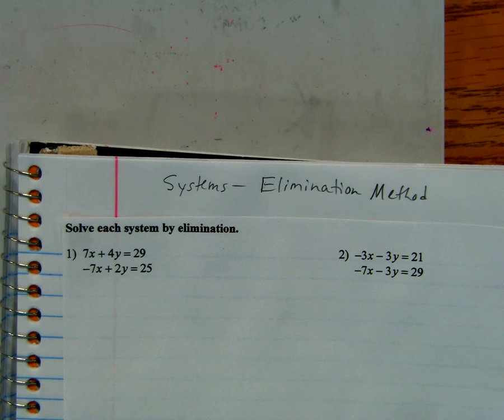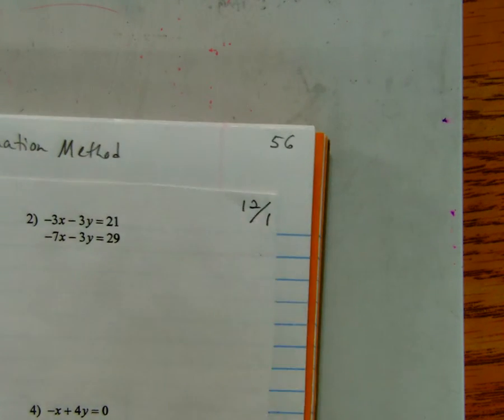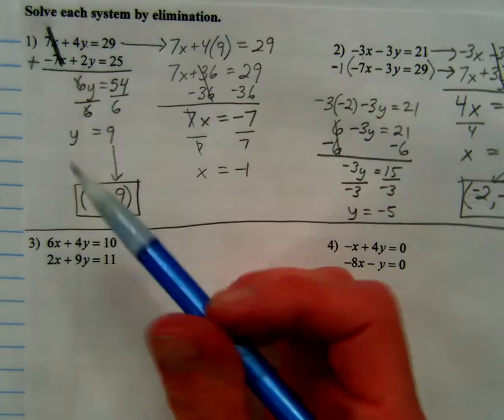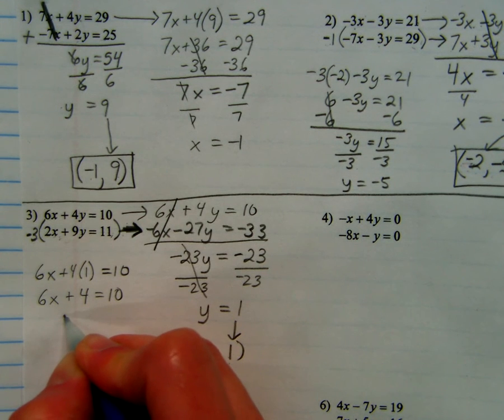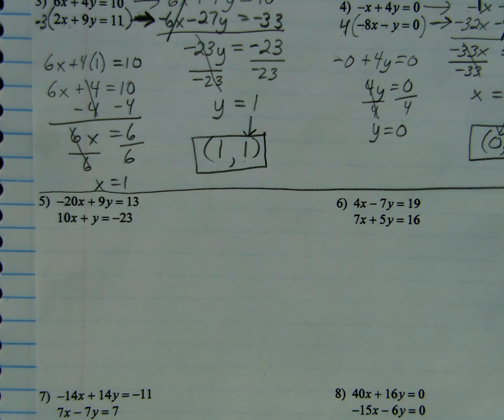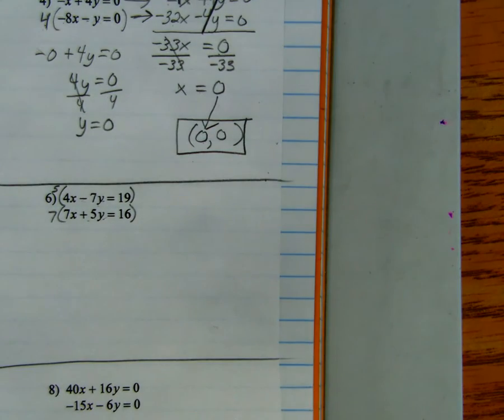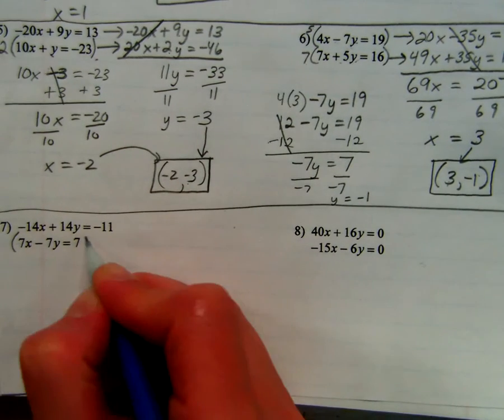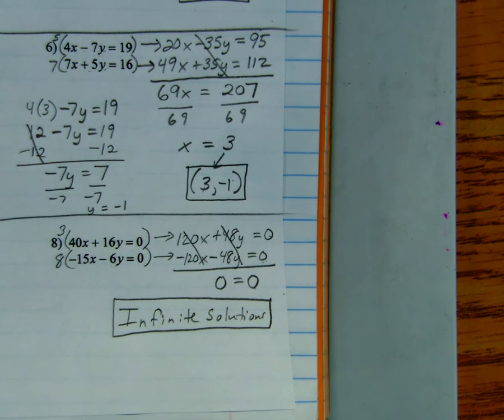Systems Elimination Method